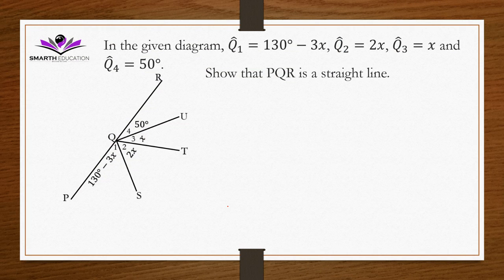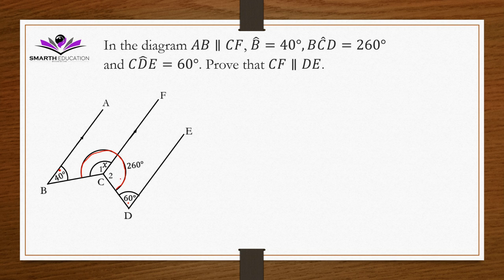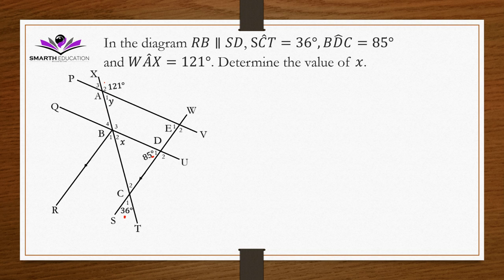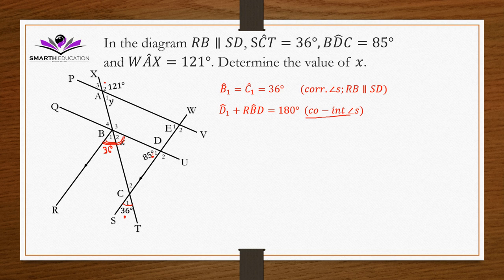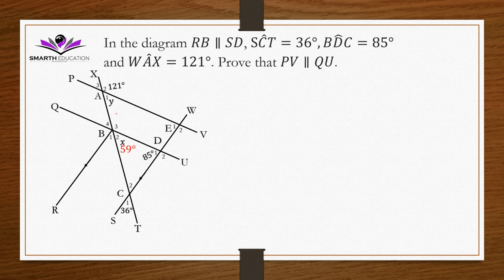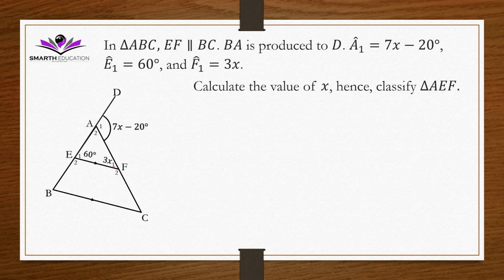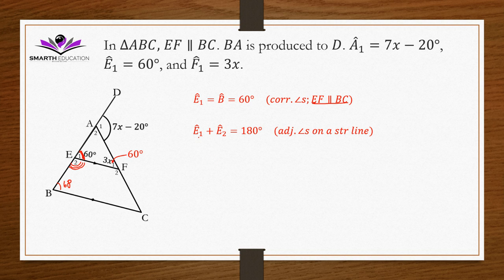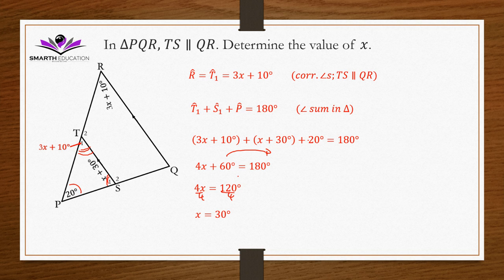GEOMETRY OF STRAIGHT LINES AND TRIANGLES